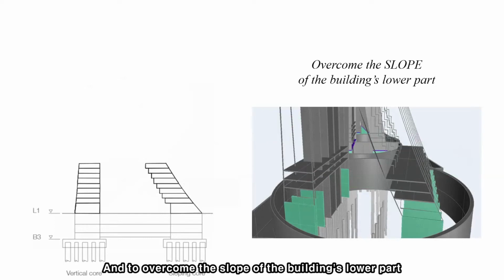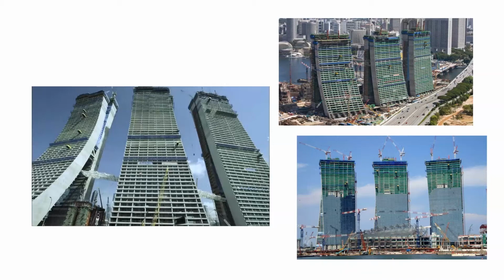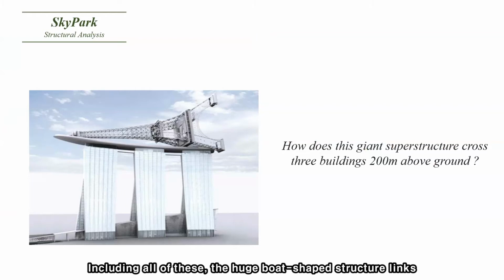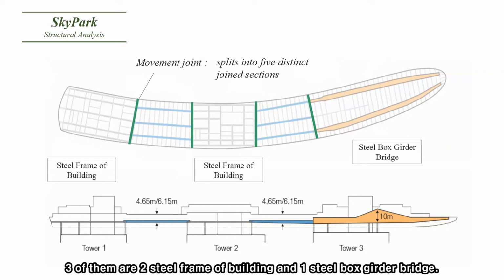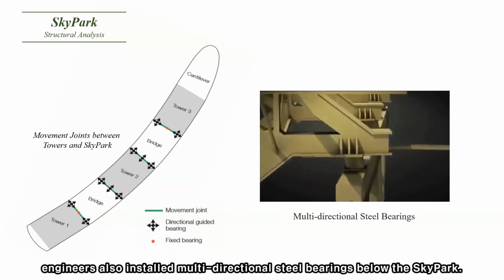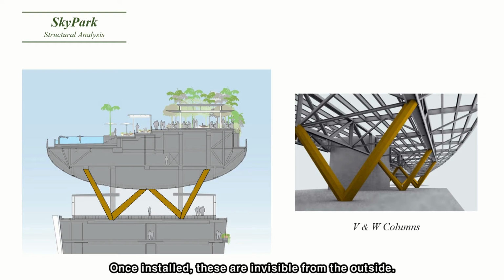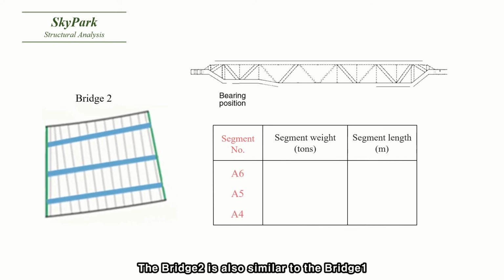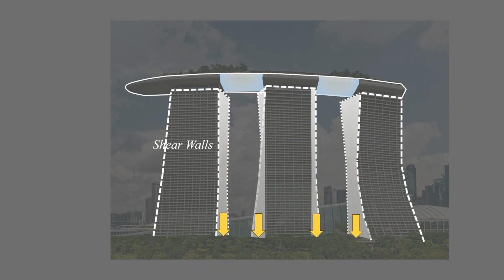Construction Engineering Design Marina Bay Sands 06